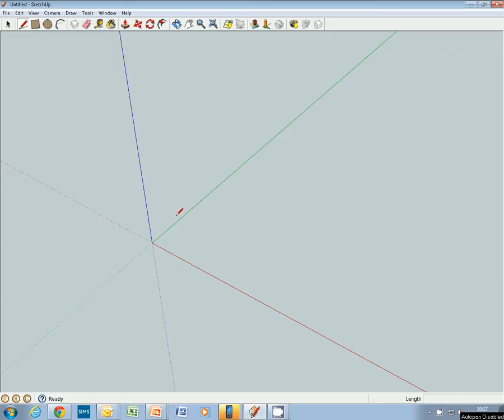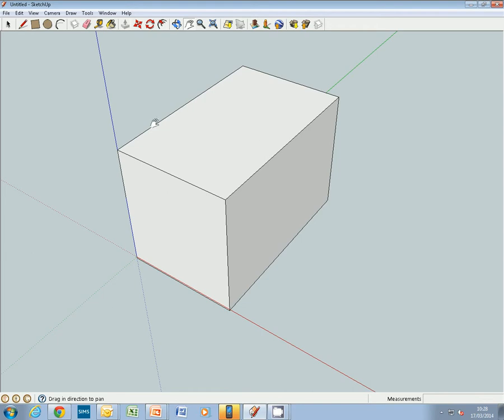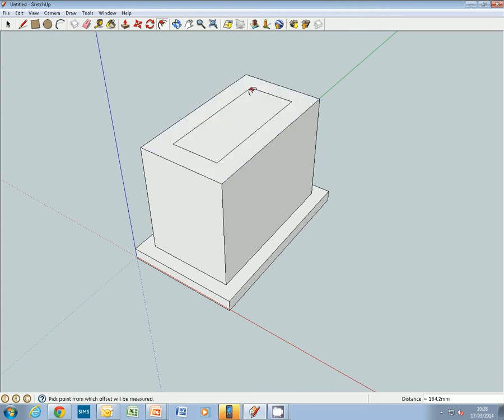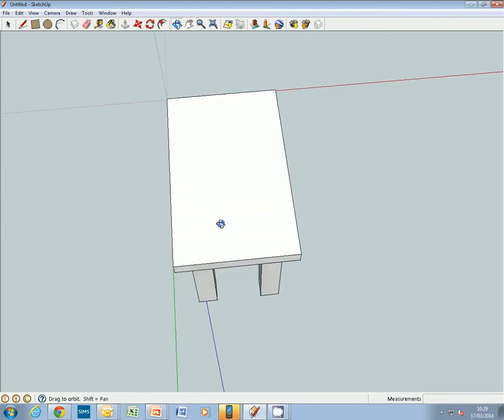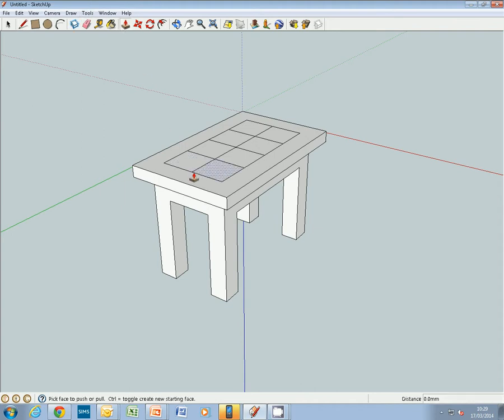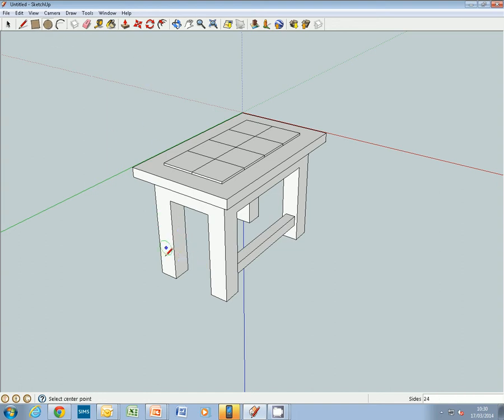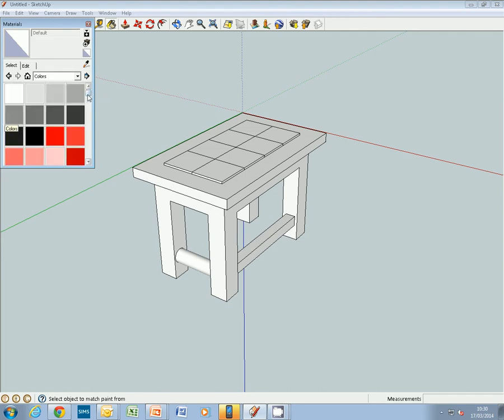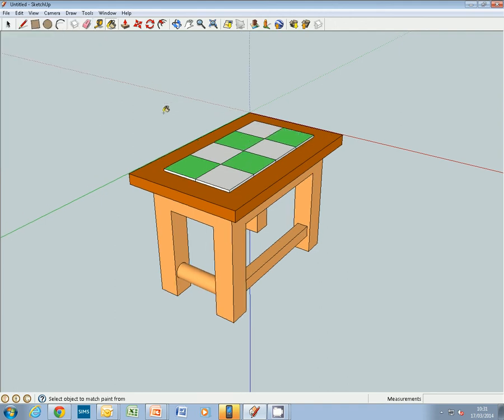Draw a Table Using Sketch up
How to draw a simple table using sketch-up.